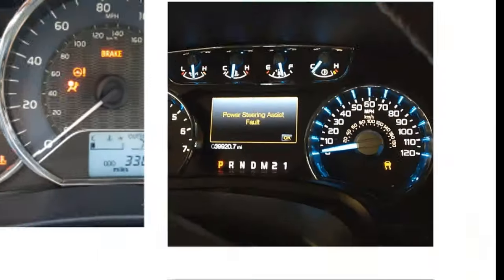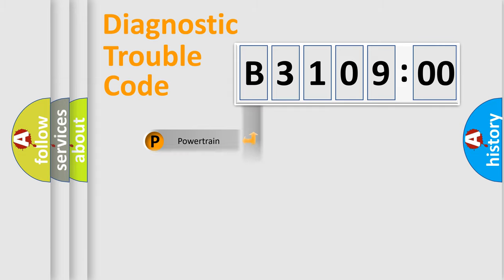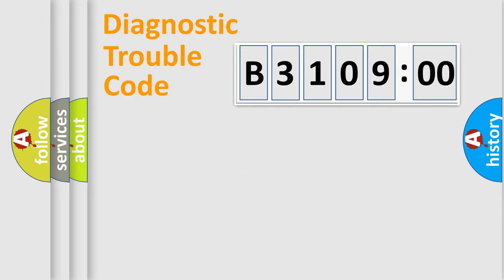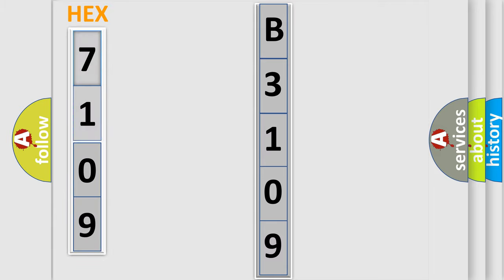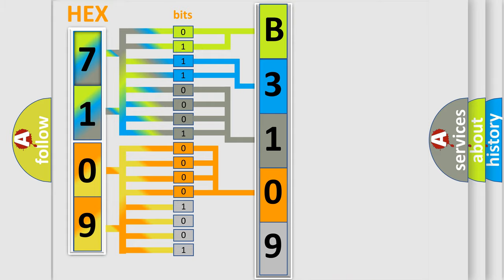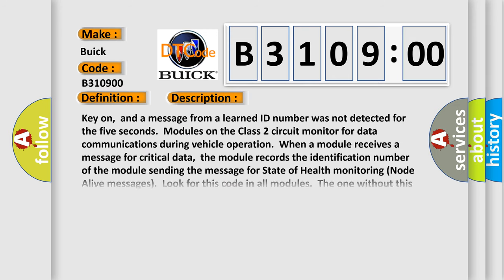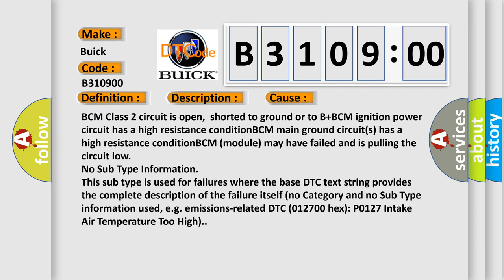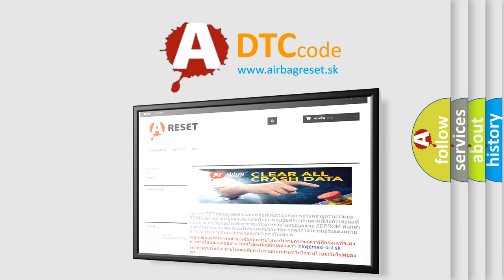DTC Buick B3109-00 Short Explanation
Contents:
0:21 Basic DTC analysis according to OBD2 protocol standard.
1:48 Insight into programming
2:58 A diagnostically understandable description of the Diagnostic Trouble Code
3:05 Basic error definition

Make:
Buick
Code:
B3109 00
Definition:
No Communication With Body Control Module
Description: